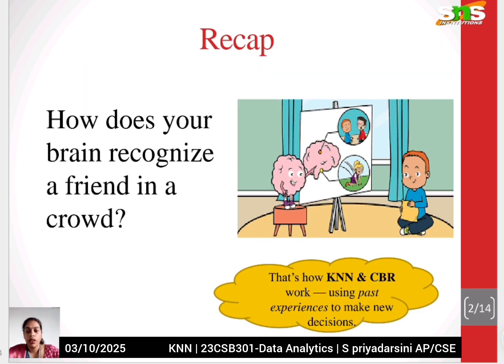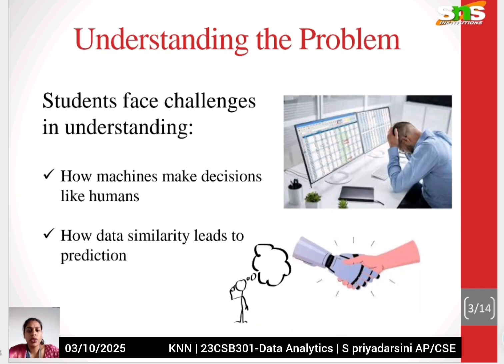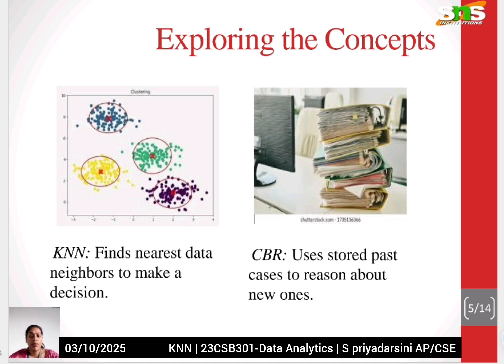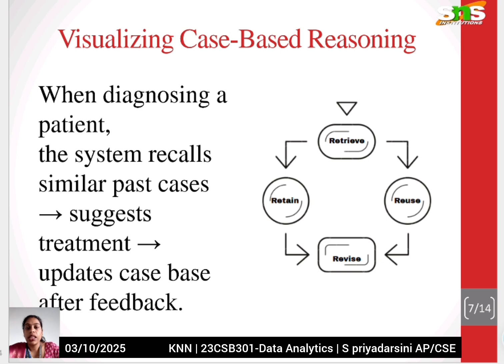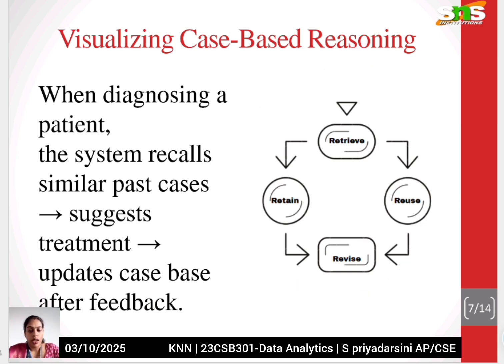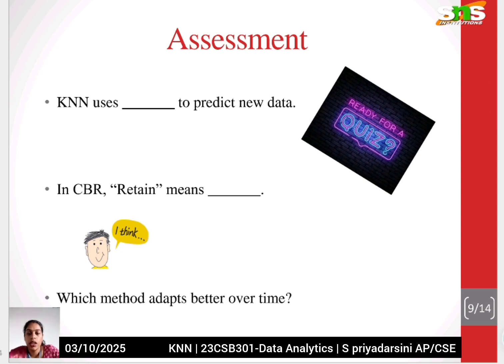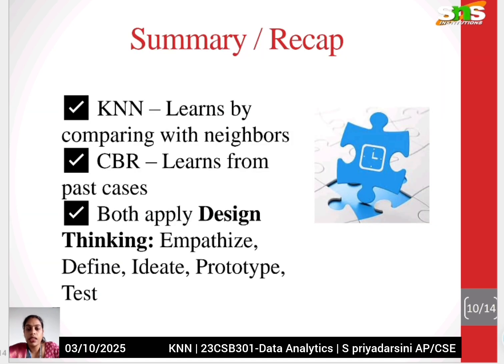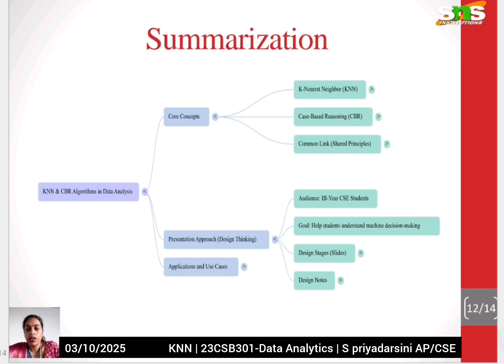KNN | Data Analytics | SNS Institutions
Dive into a real example of how KNN helps solve analytical problems.
We walk through preprocessing, model building, and prediction results.
A beginner-friendly case study to build your data analytics understanding.